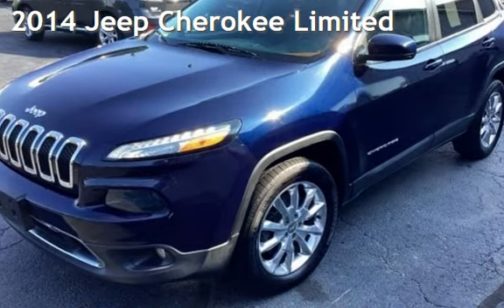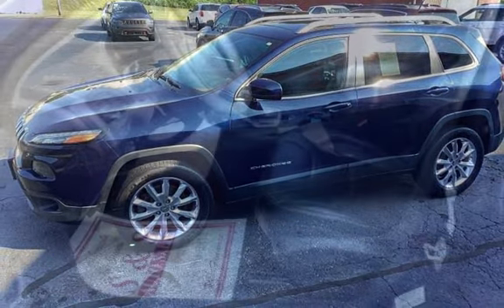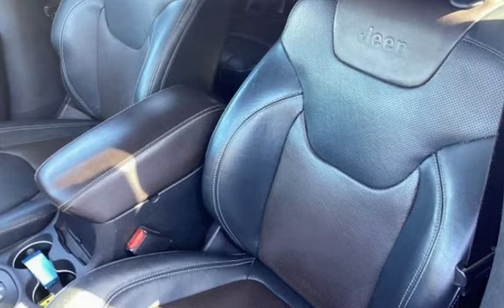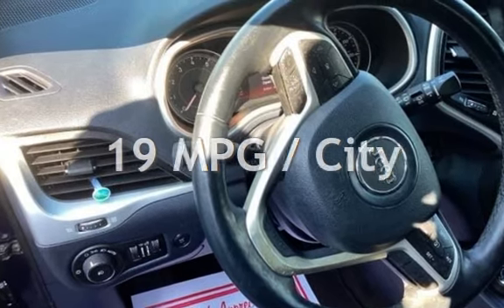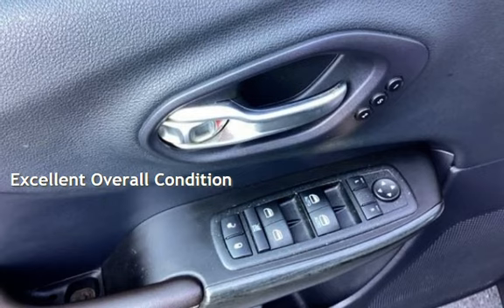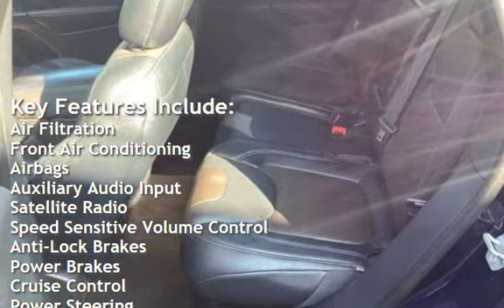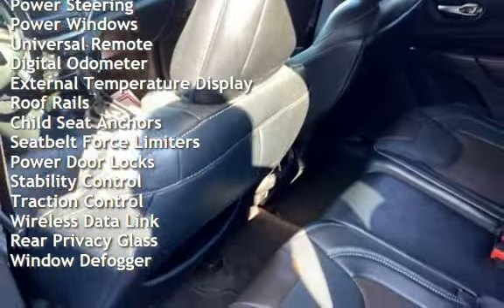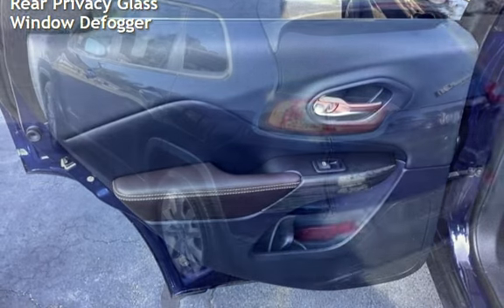2014 Jeep Cherokee Limited for sale in Lexington, TN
VERY NICE CLEAN CARFAX WITH NO ACCIDENTS 2014 JEEP CHEROKEE LIMITED 4X4 LOADED! WITH LEATHER, ROOF, STEERING WHEEL CONTROLS, VOICE, PHONE, BLUETOOTH, AUX/USB INPUT, BACK UP CAMERAS, POWER SEAT, POWER LIFTGATE, NAVIGATION, HEATED/COOLED SEATS, HEATED STEERING WHEEL, PUSH BUTTON START, KEYLESS ENTRY, DUAL CLIMATE CONTROL, UCONNECT AND MORE!!